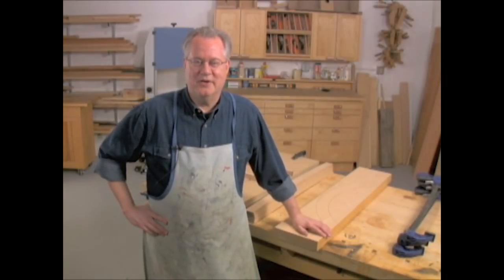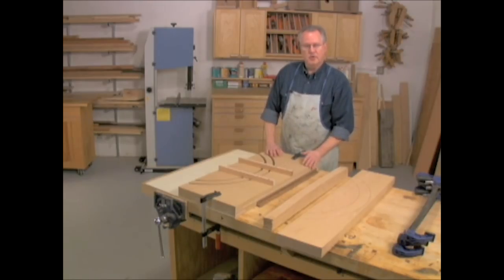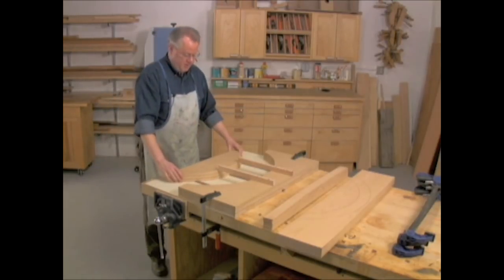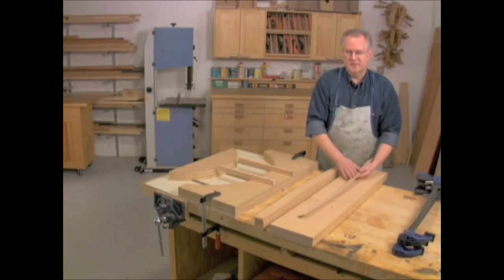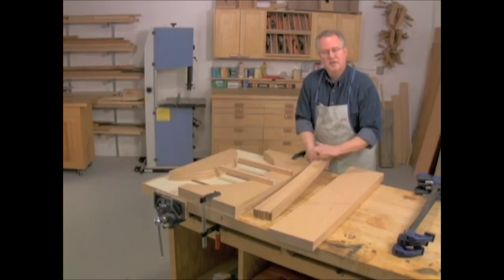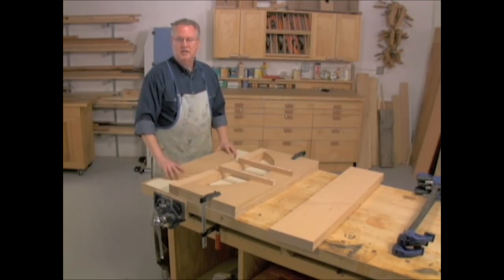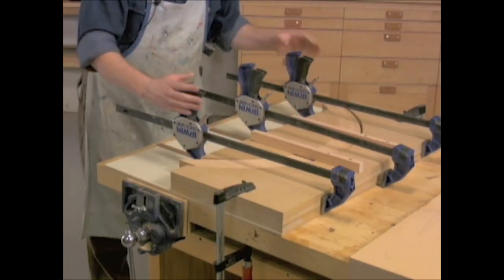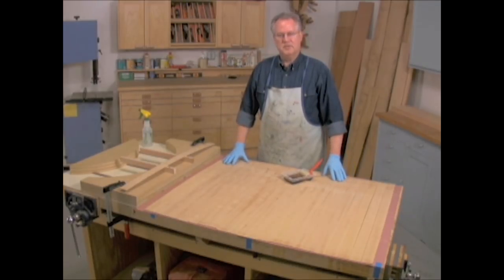Bent Lamination Basics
Popular Woodworking is glad to be able to share great woodworking information from the former American Woodworker team. In this video Tim Johnson walks you through concepts and steps for a simple bent lamination glue-up to provide stable and strong shaped pieces.